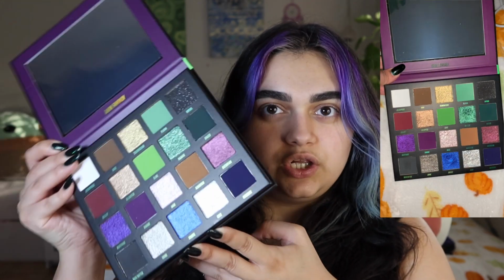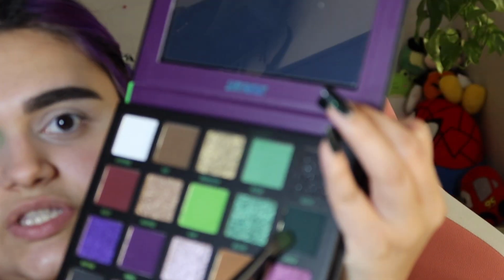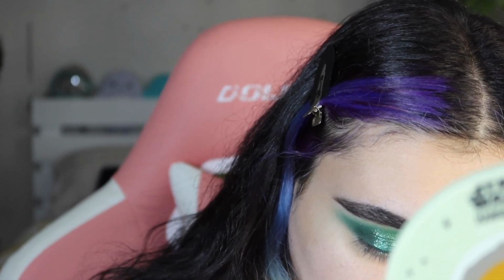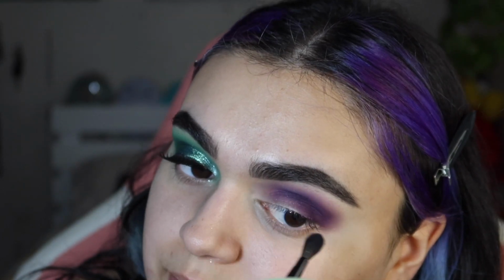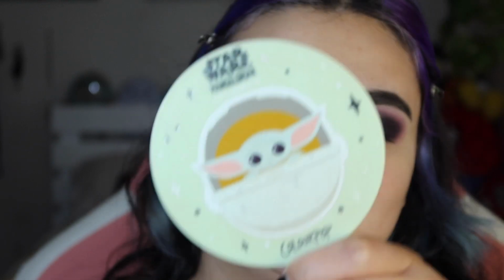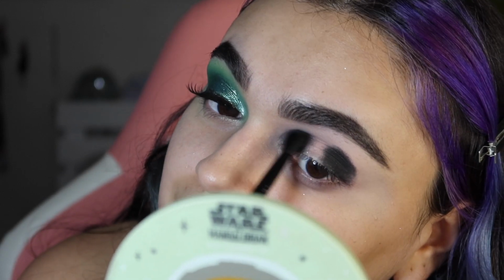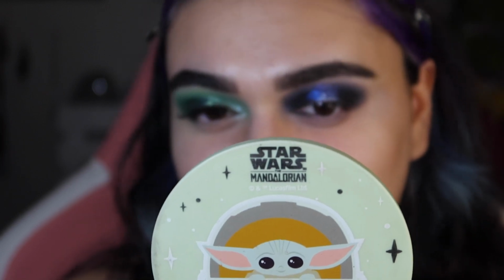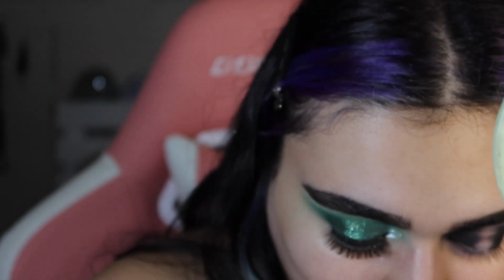BEAUTY BAY DARK FANTASY PALETTE 3 LOOKS REVIEW & SWATCHES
Hello everyone, today's video is a 3 looks 1 palette review of the Beauty Bay Dark Fantasy Palette. I wanted this video to feel like we were hanging out and I thank you for hanging out with me today. I showed 3 lovely looks a close up and some swatches. I really enjoyed this one.

Time Stamps
00:00-00:29 INTRO
00:29-01:37 CLOSE UP & SWATCHES
01:43-09:01 LOOK 1
09:02-17:11 LOOK 2
17:11-22:35 LOOK 3
22:36-25:04 FINAL THOUGHTS & REVIEW
25:04-25:57 BLOOPERS